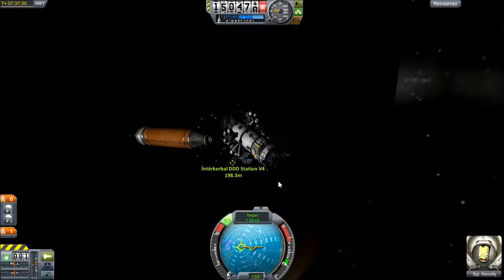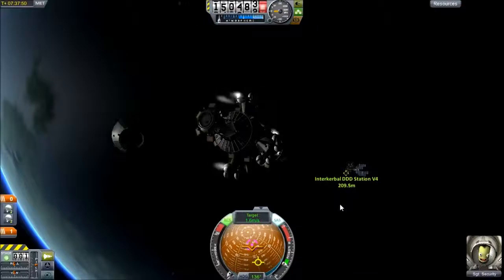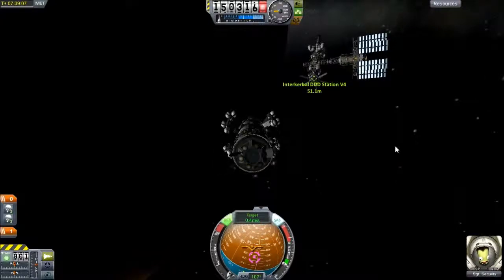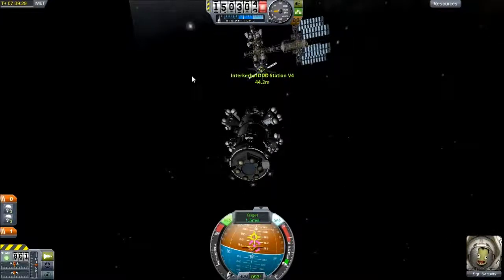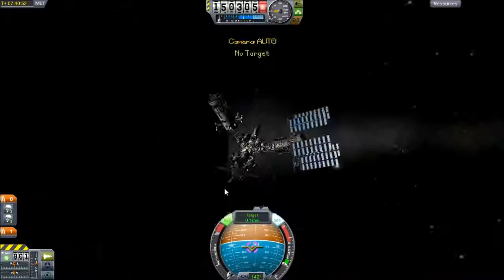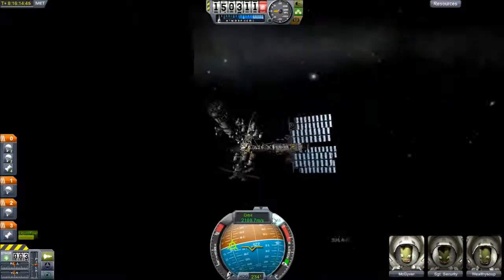McGyver the Kerbinstation boss - Part 10 - Sgt. Security edition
We're not finished here! Still designing the fuel storage module.